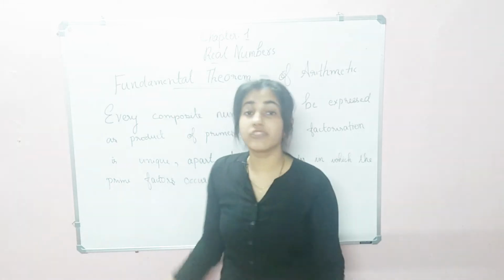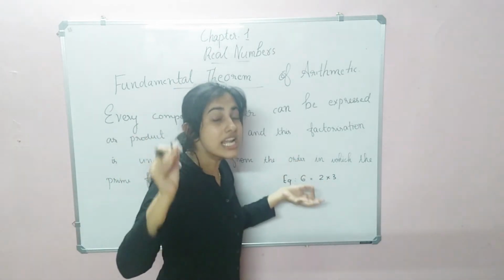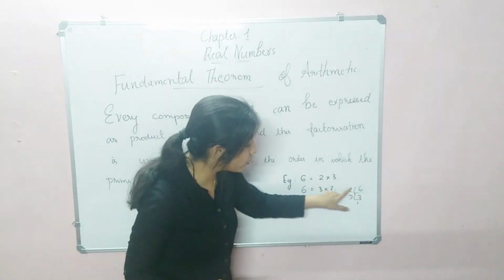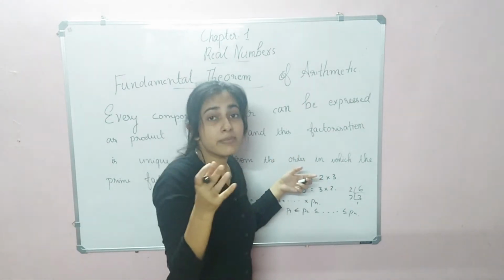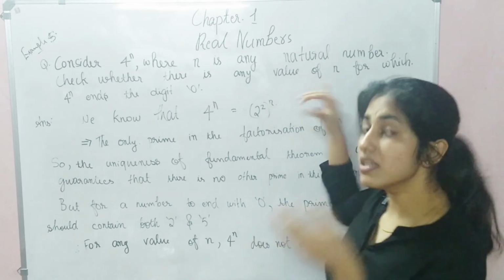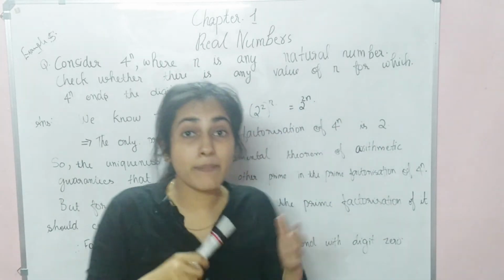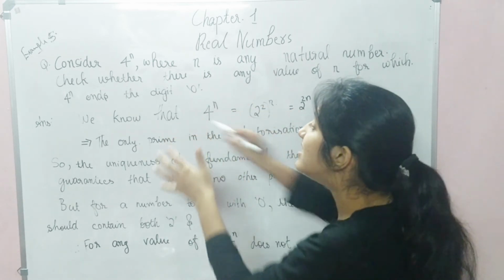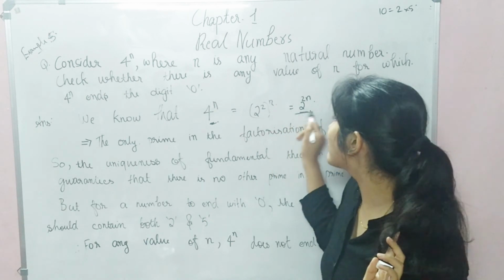CBSE CLASS X| CHAPTER 1 | REAL NUMBERS FUNDAMENTAL THEOREM OF ARITHMETIC | KAJOL TOM